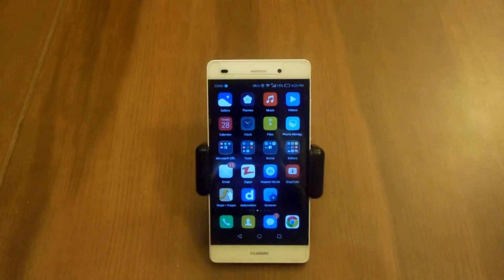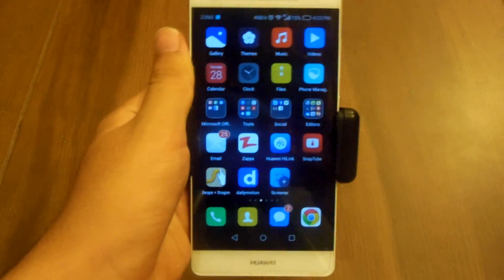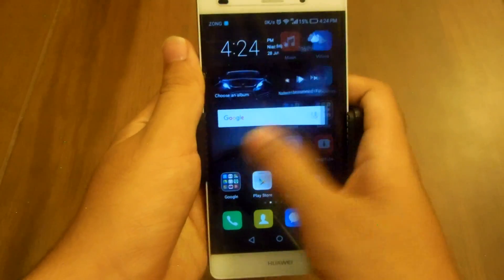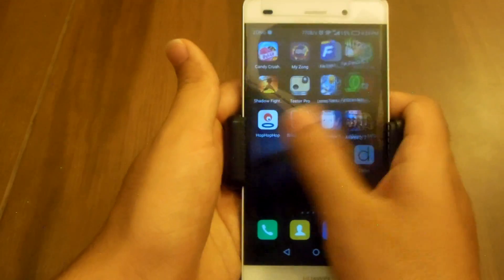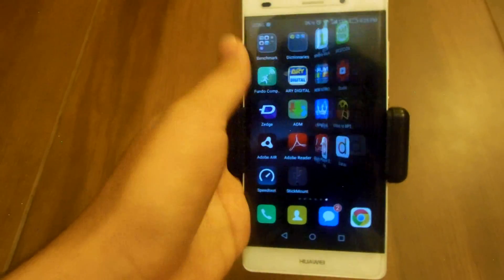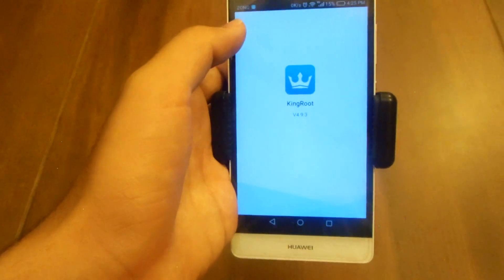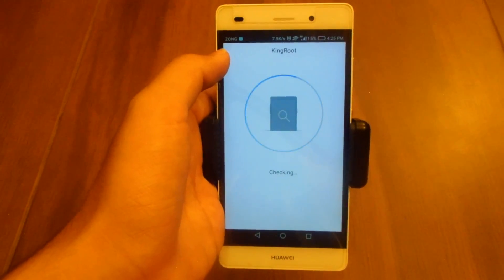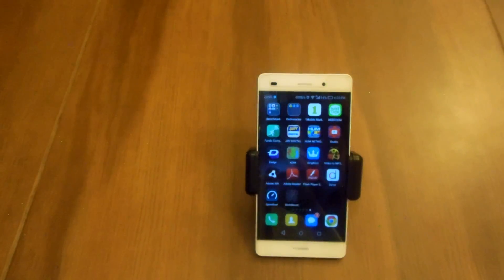Huawei P8 Lite Marshmallow vs Lollipop - Performance Comparison!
This is Sabeeh Saqib. In this video I m gonna compare the perfomance of the huawei p8 lite running Lollipop vs Huawei P8 lite running Marshmallow!